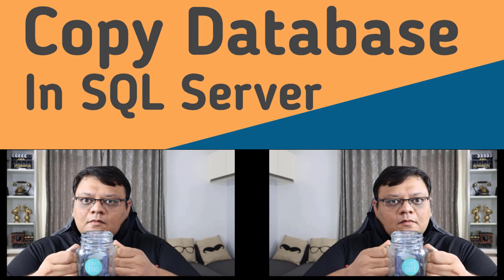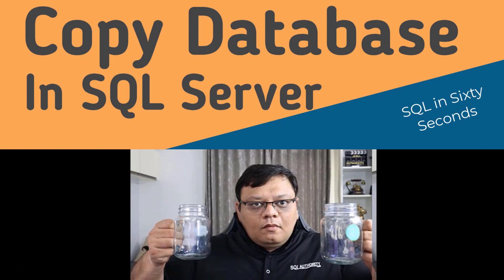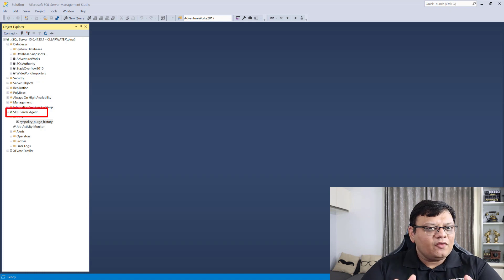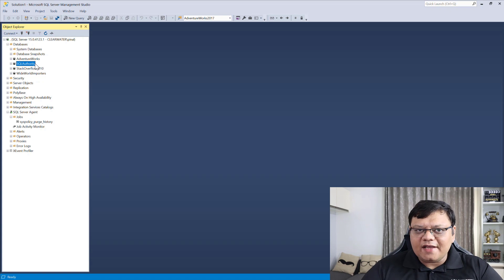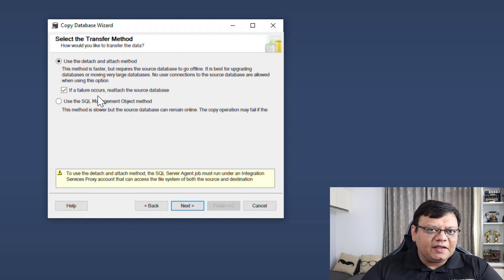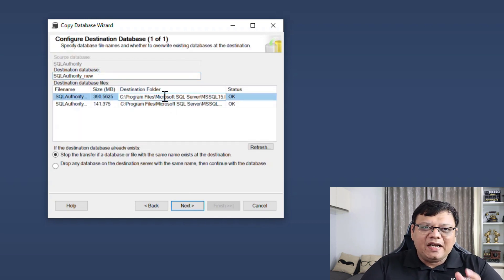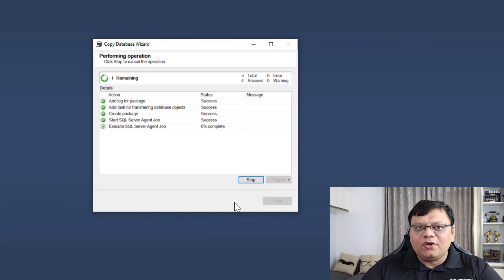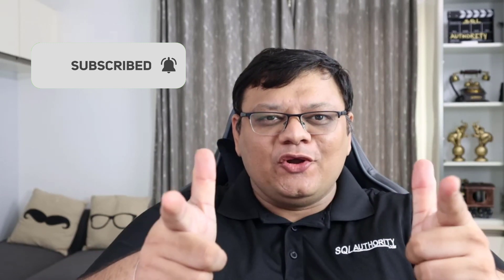Copy Database in SQL Server - SQL in Sixty Seconds 169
Let us learn today how to copy database in SQL Server in this quick video.

0:00 Intro
0:15 Real World Scenario
0:37 Demo
1:24 Summary